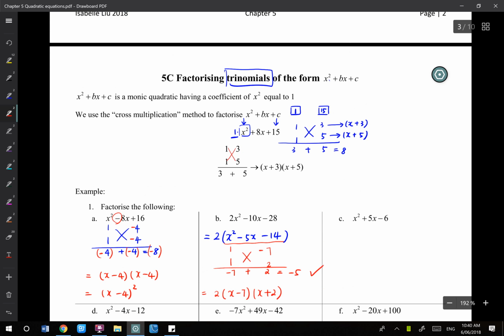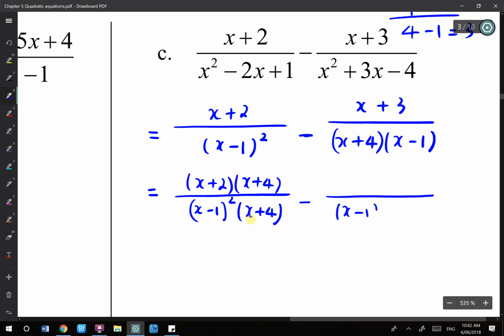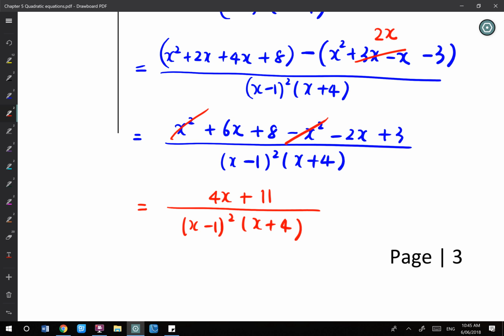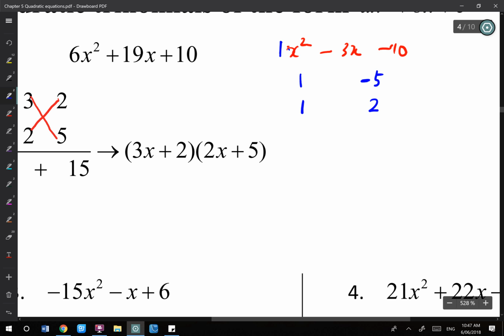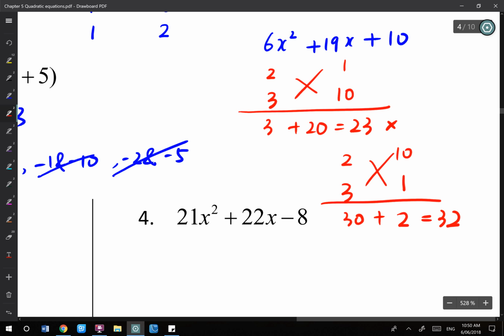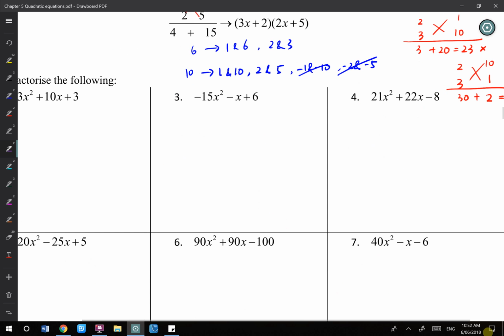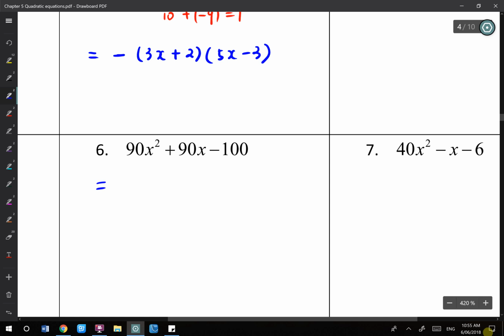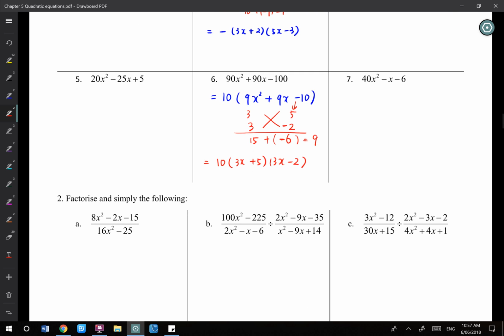Year 10 Chapter 5D